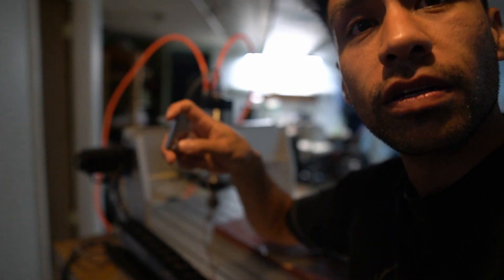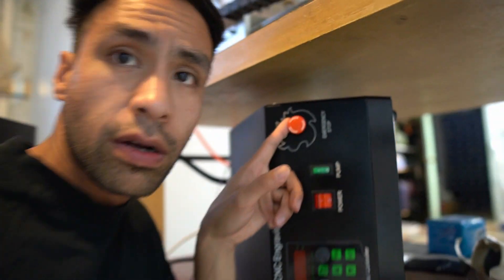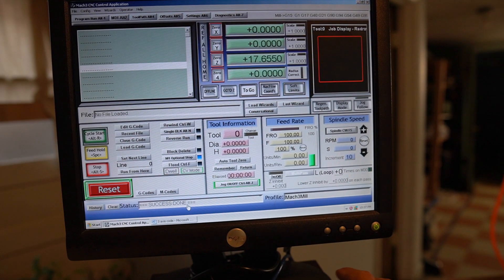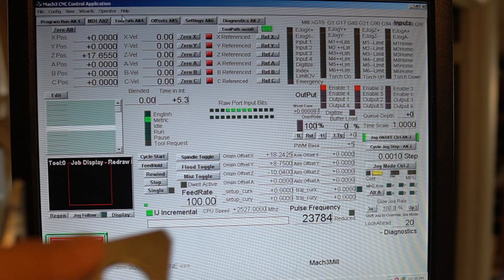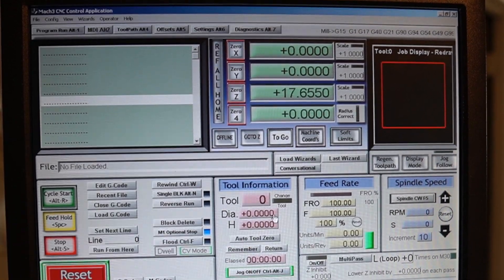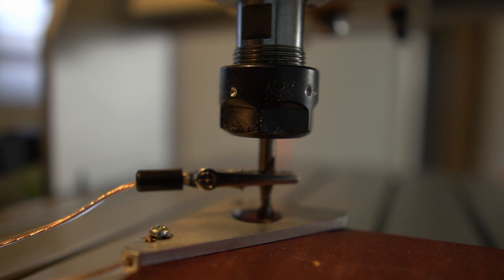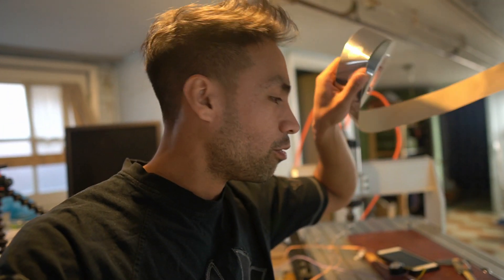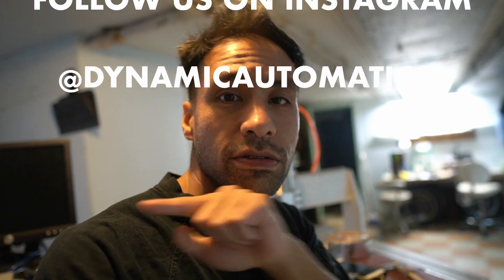How To Setup CNC Touch Plate Probe Edge Finder XYZ Axis 3040 4060 6090 Chinese Router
Link to Purchase Edge Finder

My Video Gear:

Sigma 16mm f 1.4 Camera Lens
Sony Alpha A6400 4K Wi-Fi Digital Camera Body
Moukey MCM-1 DSLR Camera Microphone
UURig Right Side Cold Shoe Microphone Sony a6400
RAVPower Camera Batteries Charger Set for Sony

Zero Corner Edge Finder & Probe Port UPGRADE CNC Router 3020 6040 MACH3 GRBL

Zero Edge Corner Finder Assembly with Probe port UPGRADE 6040T  MADE IN USA

Note:
This assembly includes an upgrade kit for those systems that don't have an external probe connector port.
Using the probe upgrade kit will require opening the controller box, drilling a hole in the back for the connector, and connecting the wires to the controller board in the appropriate places. Finding the appropriate connection places may be difficult. As a result, you should determine if the upgrade is within your skill set before buying this item.

The Zero Corner Edge Finder is a major enhancement to your CNC machine and work strategy.

It allows you to precisely locate and relocate the X=0 & Y=0 corner of your work piece. It is also useful for reliably finding the top surface Z=0.
The Edge Finder uses a circular hole to find the X & Y edges by finding the center of a hole that is directly over the corner. The process is easy, fast, accurate, and repeatable.

Locating the center of the hole eliminates the need to know the tool diameter or the thickness of the edge-finder to find both X=0 & Y=0 accurately.

This port kit should be compatible with most CNC controllers and software including MACH3 and GRBL.
Sample programs for both Mach3 and GRBL systems are available to get you up and running smoothly.

Specifications:
- The Edge Finder is about 3" x 2" (75mm x 50mm).
- The small hole is 3/8" (9.5mm) diameter centered over the corner (X=0, Y=0) and is perfect for an 1/8 in. bit or probe.
- The large hole is 3/4" (19mm) in diameter located at X0.50 & Y0.50 inches (X12.7 & Y12.7 mm) from X=0 & Y=0, and is suitable for a 1/2" bit.  It is also perfect holding the Edge Finder in place while the program is hunting for the center.
- The plug is a standard GX12-2 male plug.
- Cable is 6ft (1.8m) long. Cord may be white, brown, or clear. (100% stranded copper)
- Standard 2" alligator clip with screw.
- Built in cord strain relief for improved reliability.

There is nothing worse than loosing your reference to the work piece by having your tool break or your stepper motors skip a beat, and having to start over with new material. Often times, when this happens, the work is not ruined, and if you could find again the original X=0, Y=0, & Z=0 you could save the work piece, a lot of time, and money. The Edge Finder allows you to relocate X=0, Y=0, & Z=0 to within 0.001 inch or 0.026mm. That is usually a win situation. If you try to set X=0, Y=0 and Z=0 by sight or touch to paper, you will not be able to repeat better than 1mm or 0.040 inch, which will ruin your work.

It is incredibly hard to find the edges of a work piece that is non conductive like wood, plastic, or even anodized aluminum. The Edge Finder greatly simplifies that process while providing excellent precision and repeat ability. With the Edge Finder you can usually recover your X zero. Y zero, and Z zero to within 0.001 inch or 0.026mm (25X better than the sighting with the eye).

The Edge Finder assembly Includes the Edge Finder, an alligator clip, and a 6 foot cable terminated with a GX12-2 plug. It connects effortlessly to some 3020T, 3040T, and the 6040T controllers via the probe input jack located on the back.

A free downloadable MACH 3 compatible script file is available that performs the find X=0, Y=0, Z=0 process with the click of the mouse and a touch of the keyboard.

To confirm compatibility with your CNC router, you will need to determine if it has either
A) a GX12-2 female chassis connector labeled 'Probe' on the back of the box, or if
B) there is no Probe connector, you are willing to modify your controller, and there is an internal connection that you can connect to.

Help is available.
If you are not sure how to find the appropriate location for a new port input, you can contact us and provide a few clear pictures of the inside that might allow us to determine the best way to successfully complete the upgrade.

When You contact Vancura Innovations, you are contacting an experienced Electronics engineer, who has owned and operated a CNC machine for over 10 years.
We know CNC and use the products we sell. We care about your being satisfied with our products.